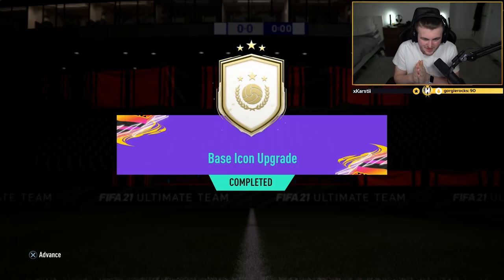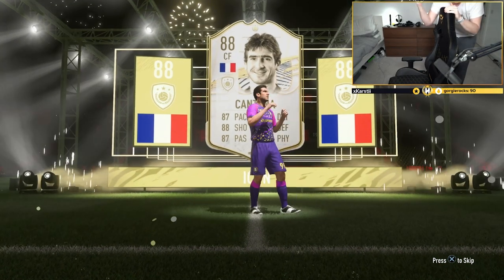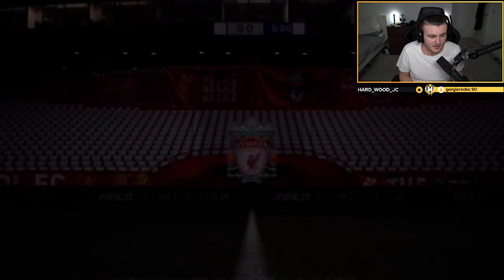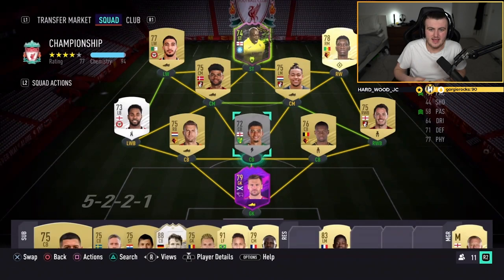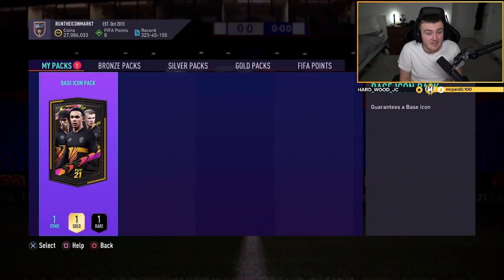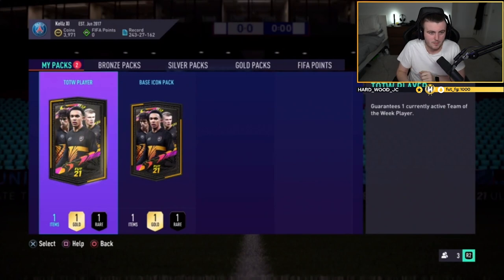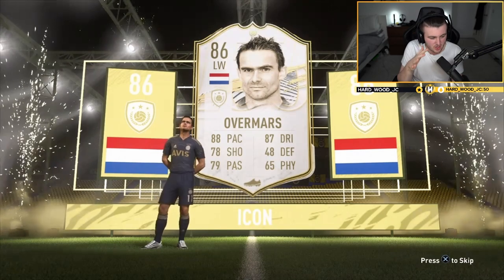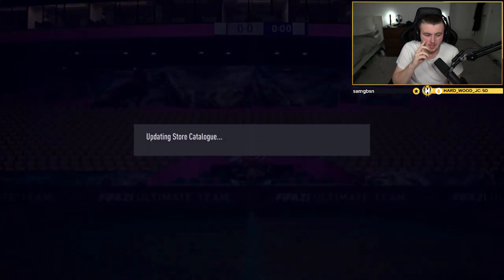INSANE ICON PACKED! 9x BASE ICON UPGRADE PACKS! FIFA21 ULTIMATE TEAM